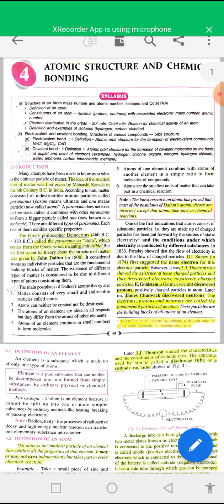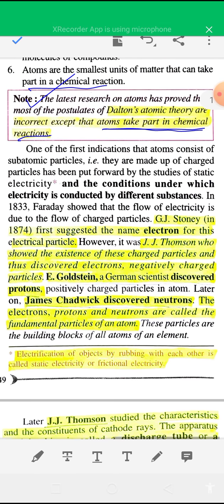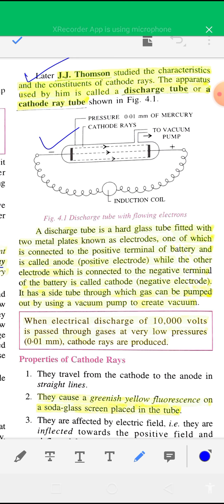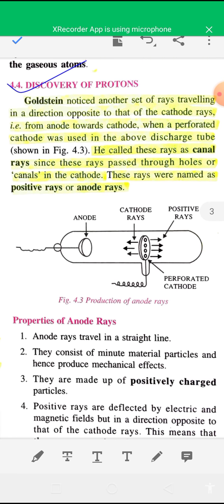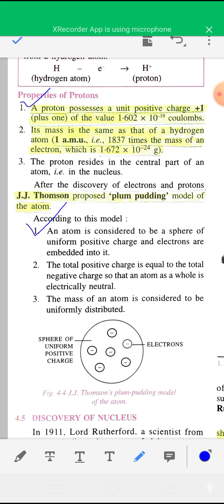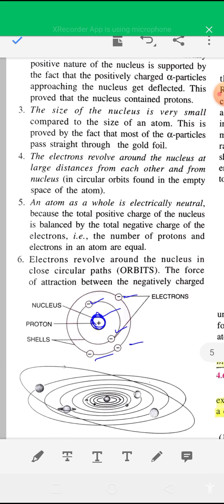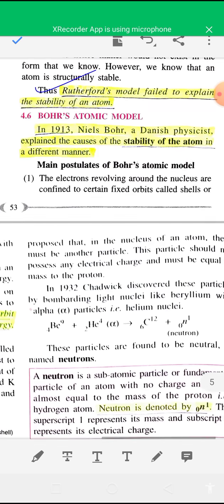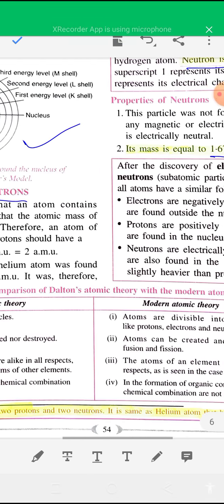Ch-4. Atomic structure and chemical bonding part 1 // Class 9 Chemistry